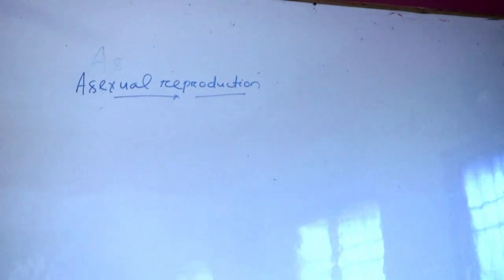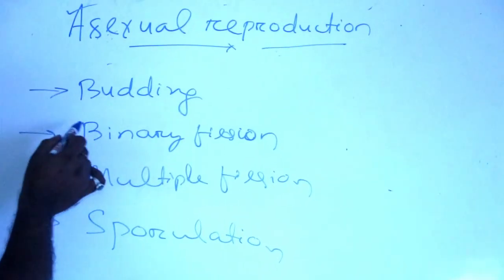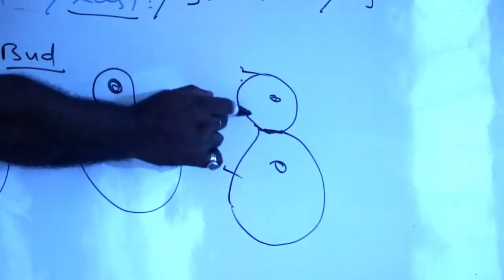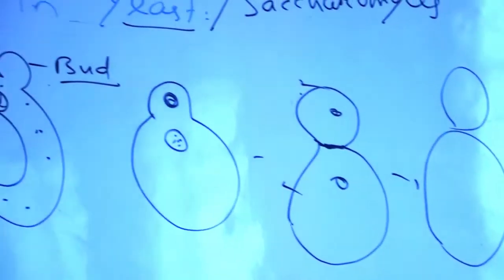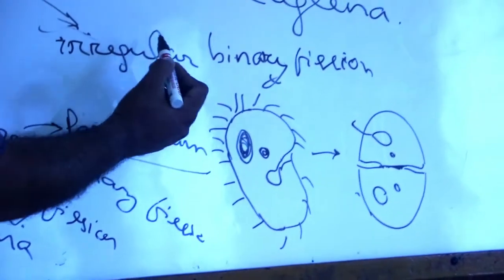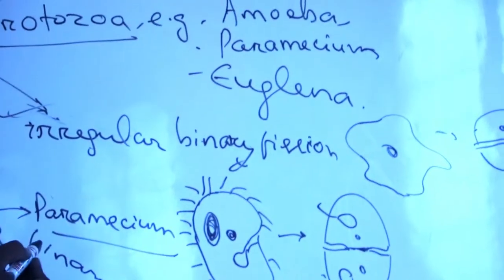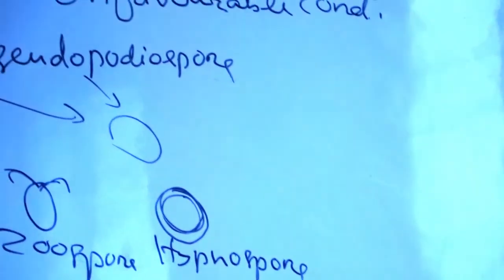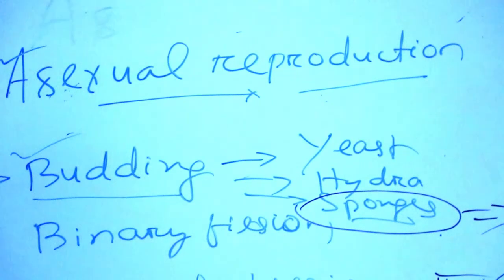BIOLOGY- PART- A || LECT- A || +2 2nd Year Science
"+2 2nd Year Science" Online Video ପ୍ରସ୍ତୁତ ଏହି ଭିଡିଓଟି ଯଦି ଭଲଲାଗିଥାଏ ତେବେ ଆମ channel କୁ Like ଏବଂ Share କରନ୍ତୁ I ଆମ ସହ ଯୋଡିହୋଇ ରହିବା ପାଇଁ ଏବଂ ସବୁଦିନ ନୂଆ ନୂଆ video ର  Notification ପାଇବା ପାଇଁ  "+2 Science Classes" ର YouTube Channelକୁ Subscribe କରନ୍ତୁ ଓ Bell 🔔 ର Button ନିଶ୍ଚୟ ପ୍ରେସ୍ କରନ୍ତୁ I ଧନ୍ୟବାଦ୍ I